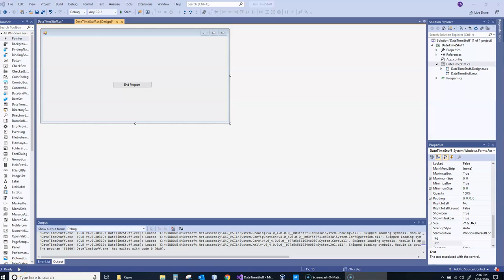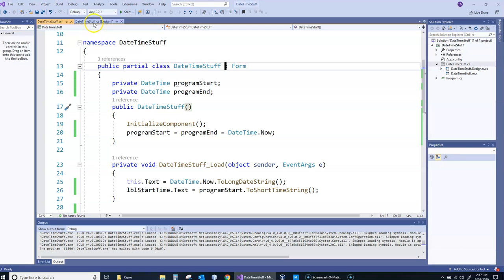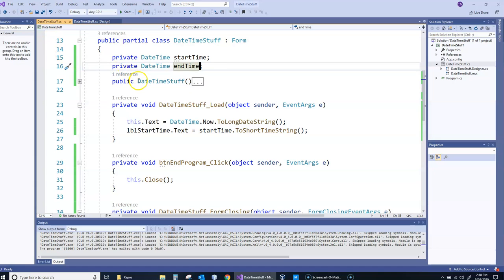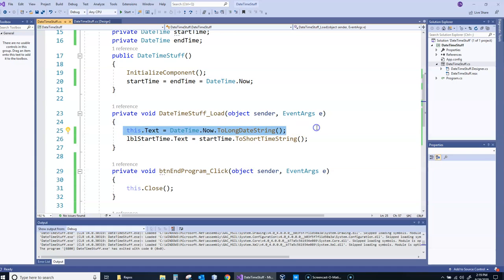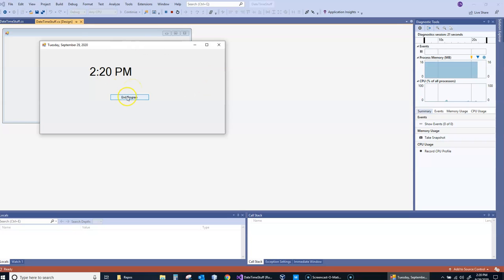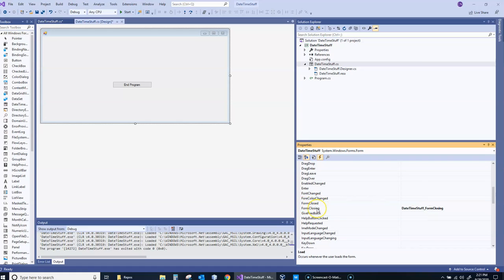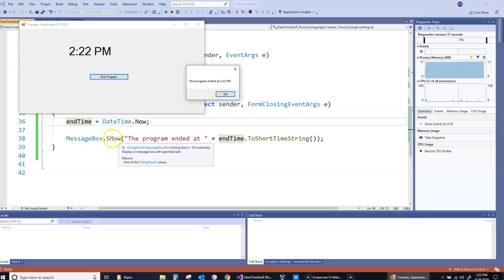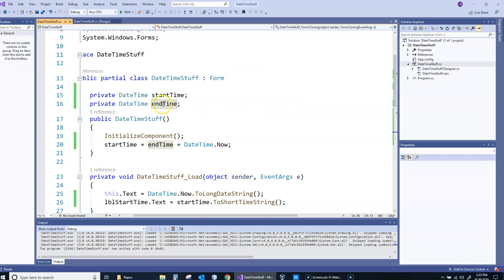CITC 2311 Chapter 0902 More DateTime